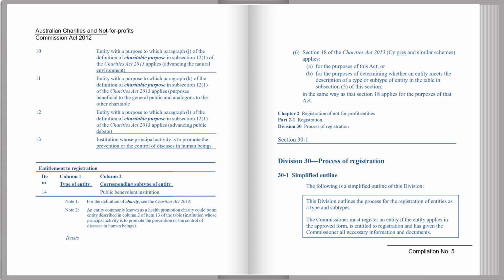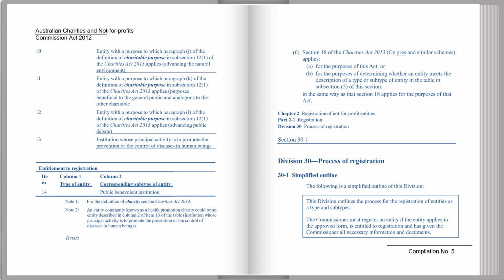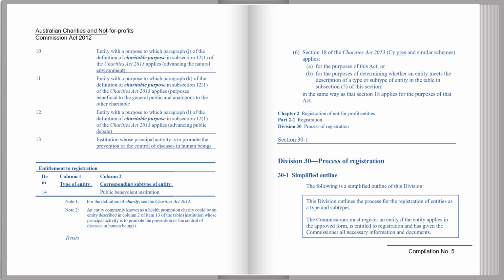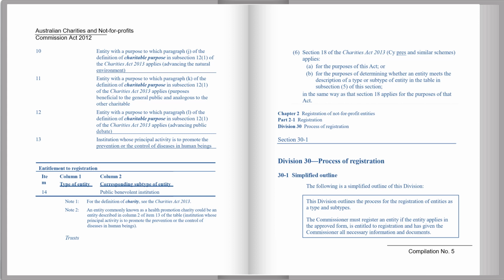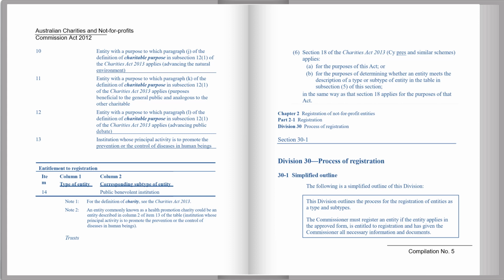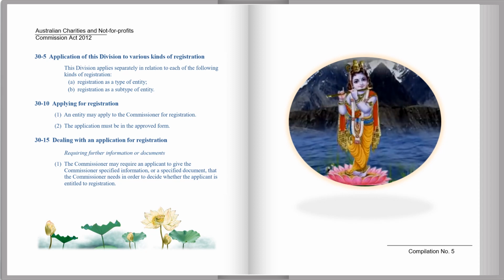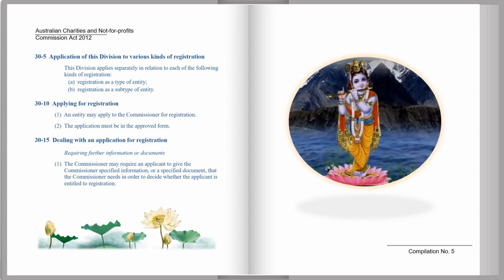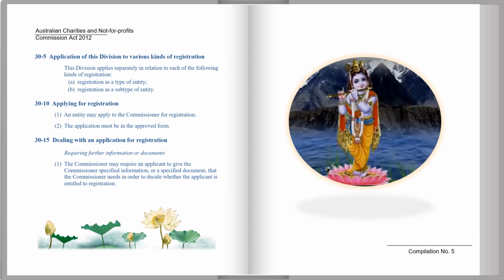Section 2 Australian Charities and Not for profits Commission Act 2012 8